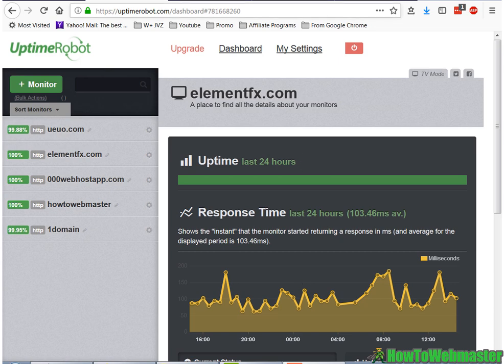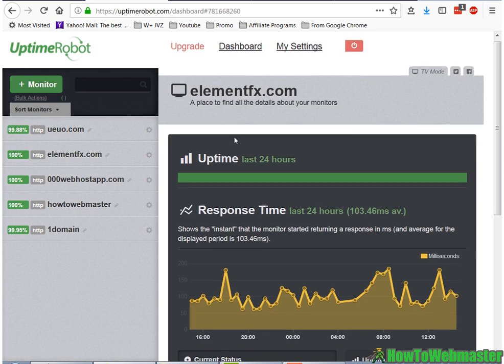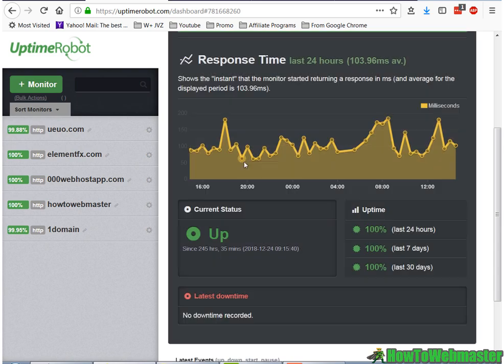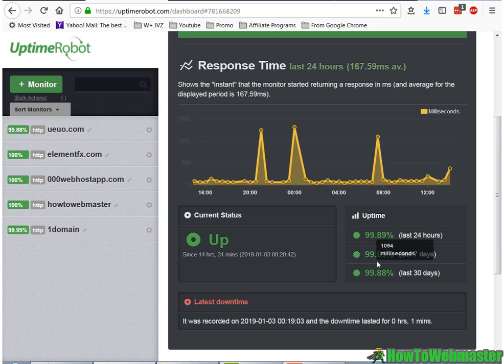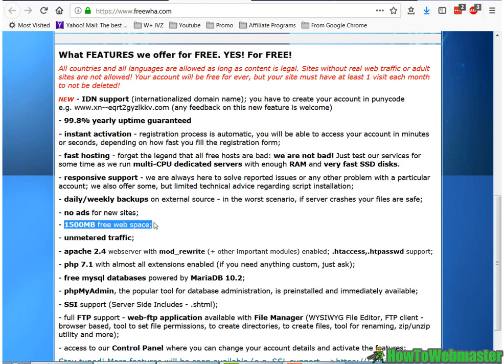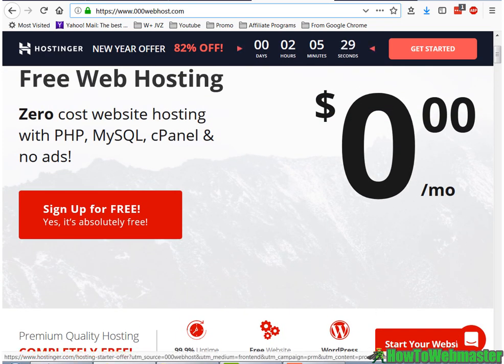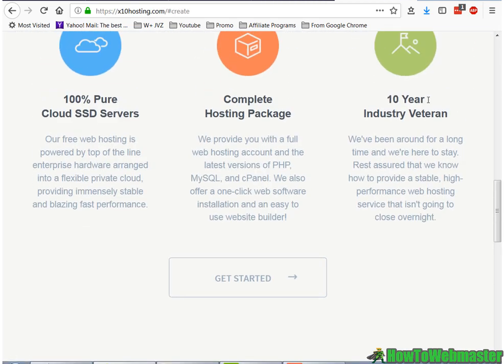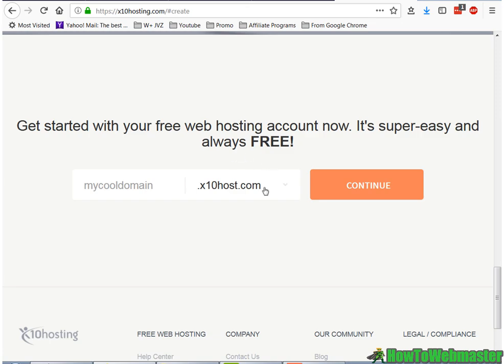Top 3 Free Web Hosting Services with Free SubDomain Hosting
My pick of the top 3 free web hosting services with free subdomain hosting. I've tested them all and tracked their free hosting uptime and server speed. Surprisingly, 2 of the free web hosting companies had 100% uptime and super fast server speeds!

Some of these free hosting services offers Unlimited Space and Bandwidth WOW!